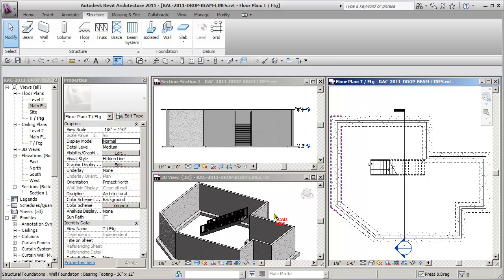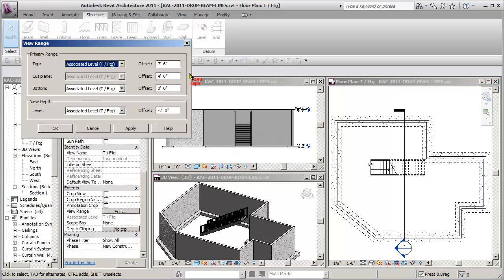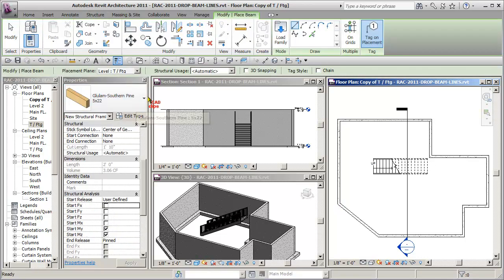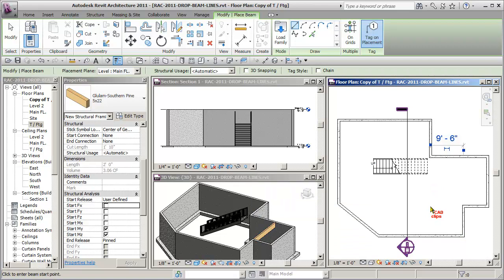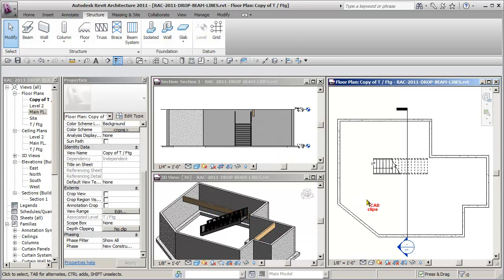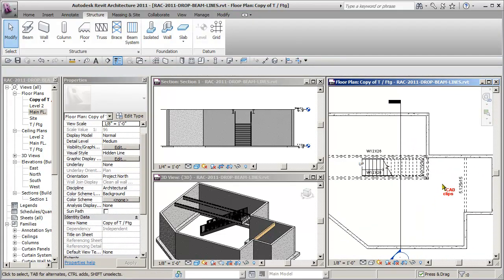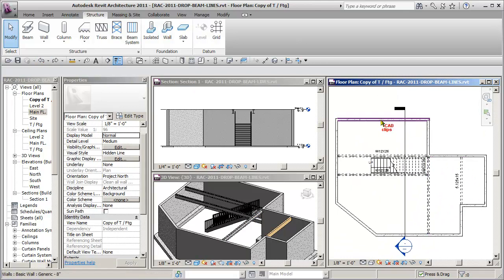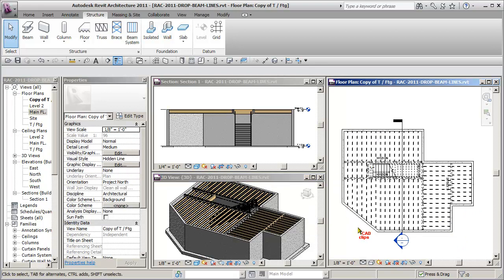REVIT - The Ultimate REVIT Framing Plan - CADclips